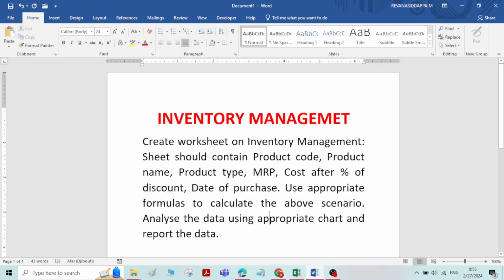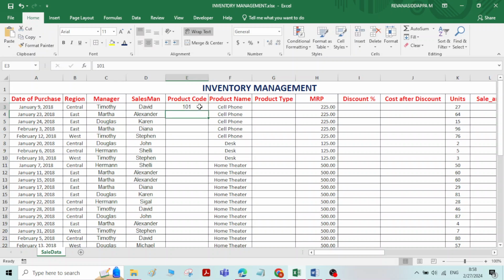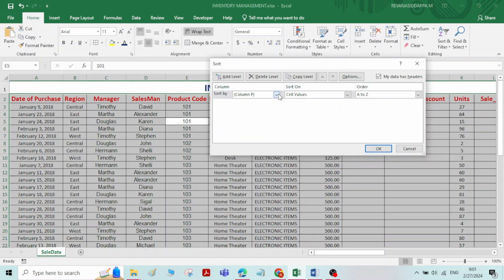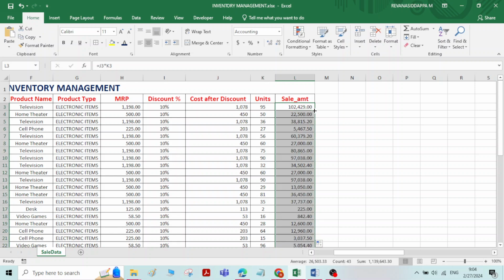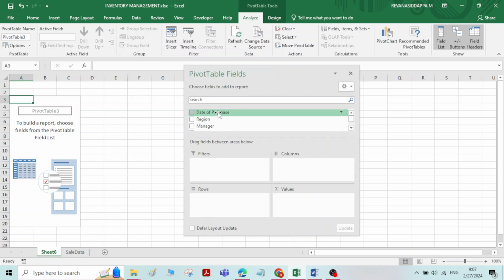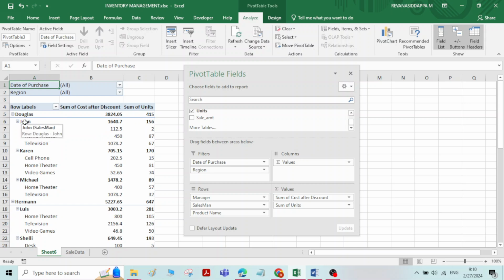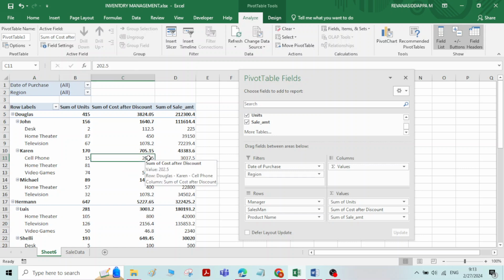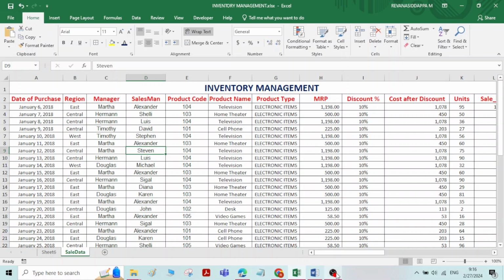INVENTORY MANAGEMENT IN EXCEL